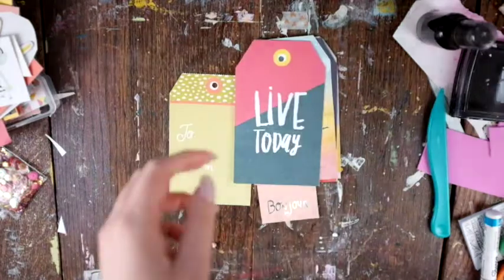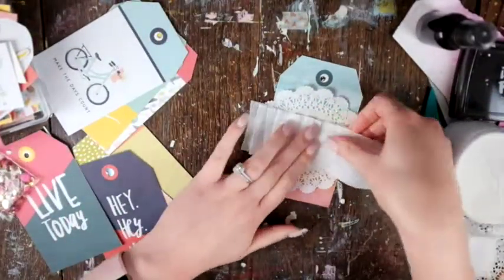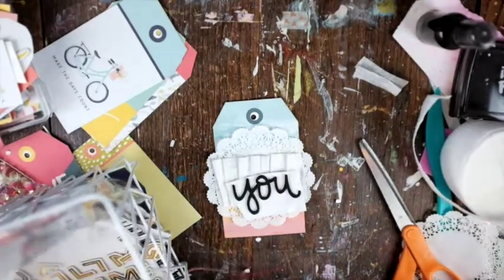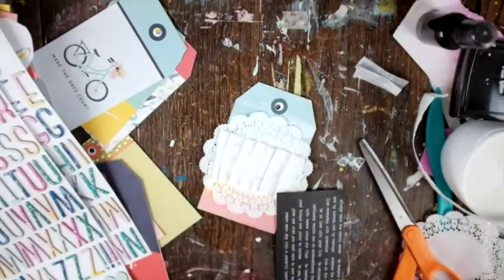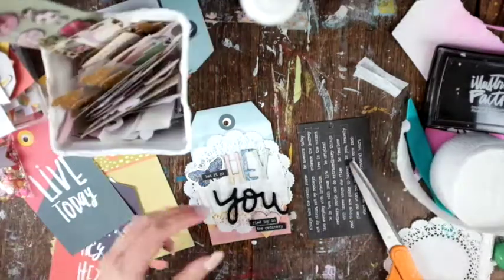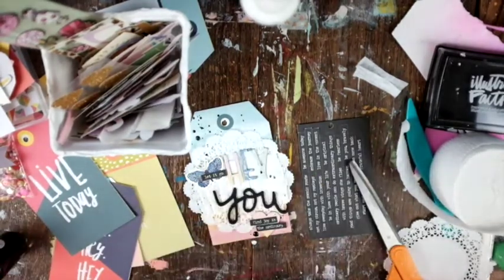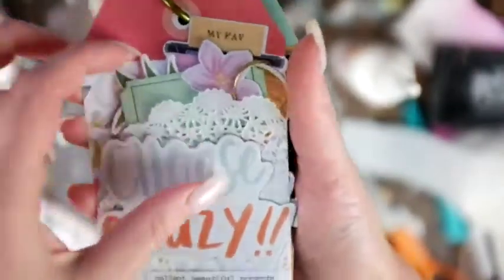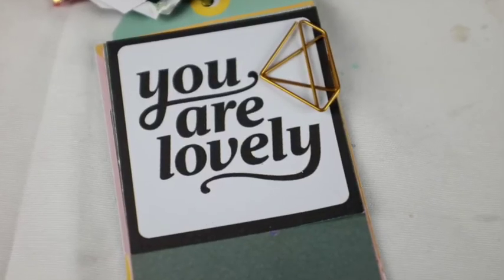Tag Flip Happy Mail /// Dear Lizzy /// Spring Blitz 2018